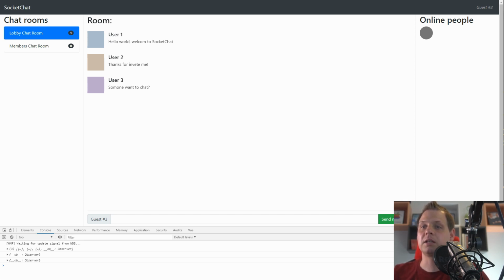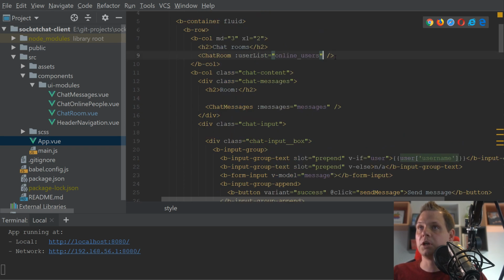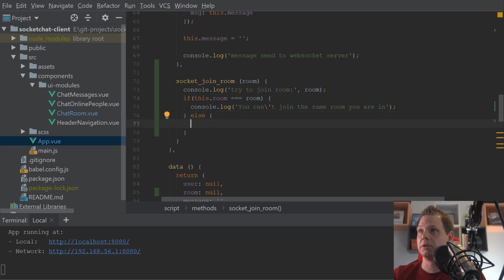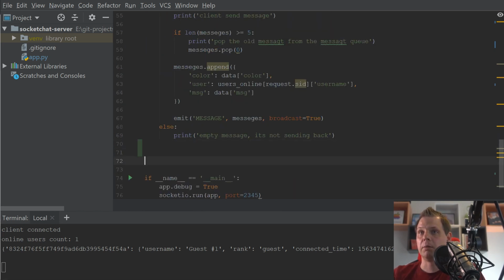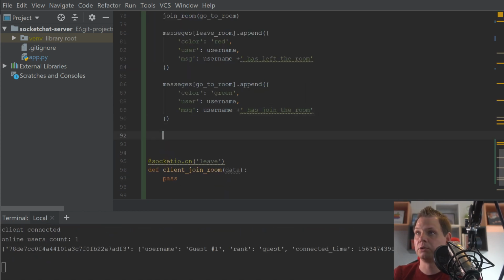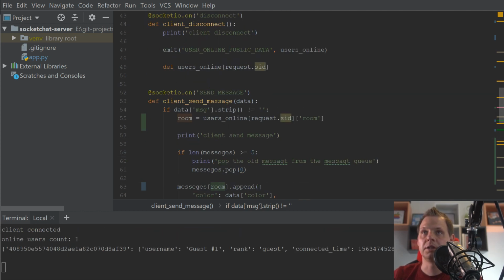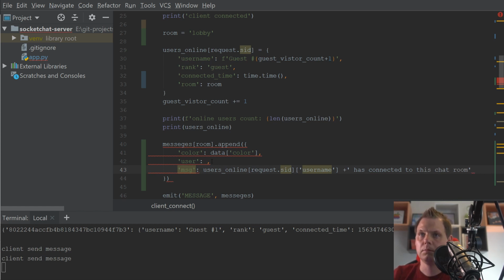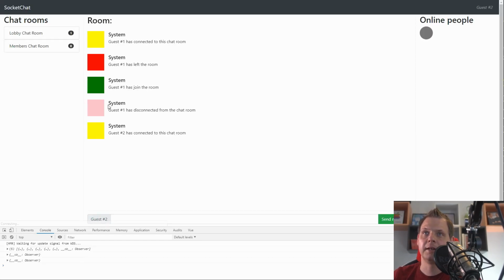Project: SocketChat - Part 8: How to change chat room and sending chat messages